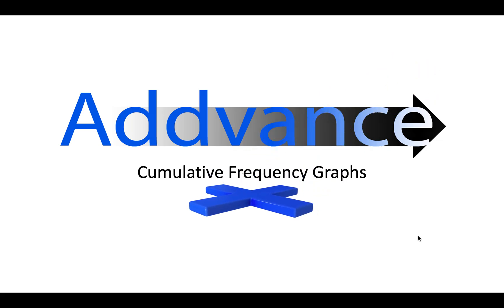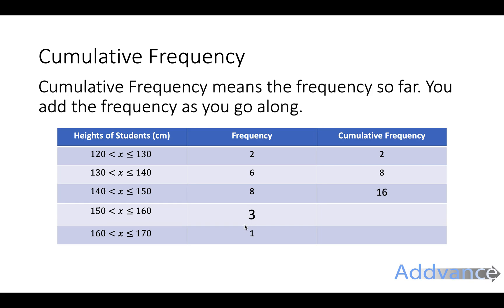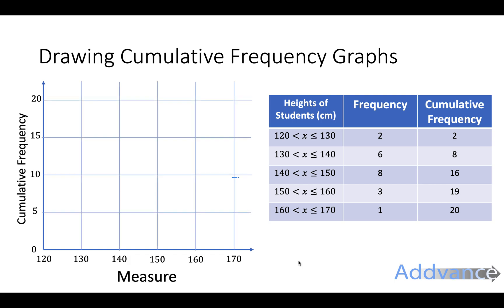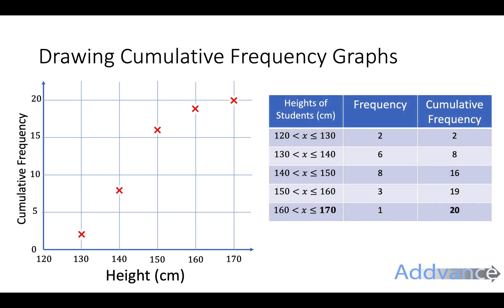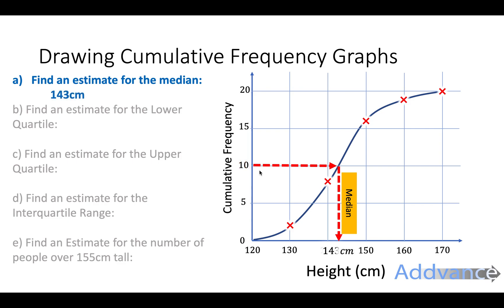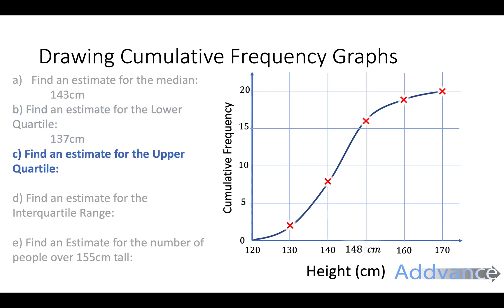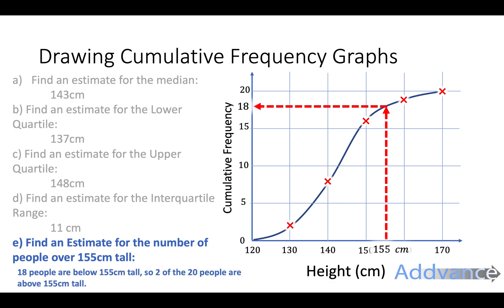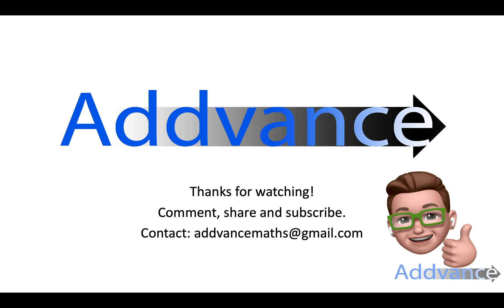Cumulative Frequency | GCSE Maths | Addvance Maths 😊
Learn quickly and simply everything you need to know about Cumulative frequency in GCSE maths.